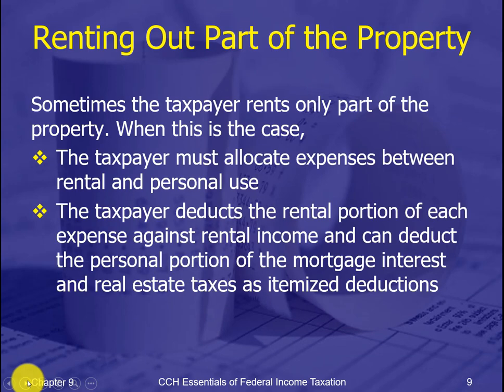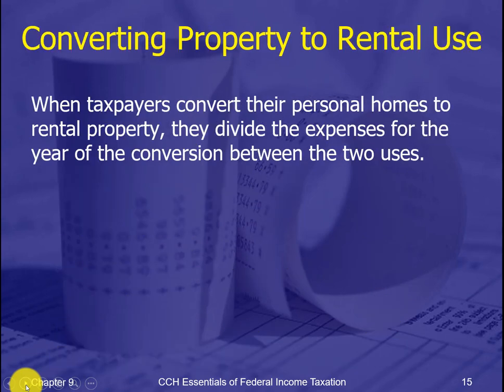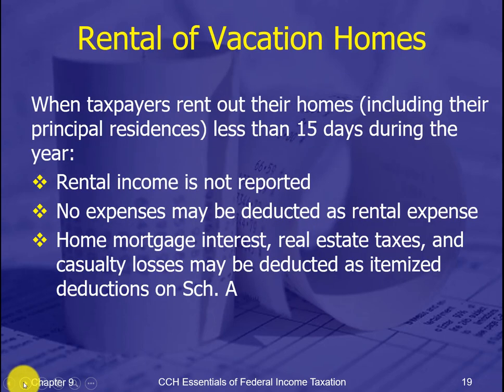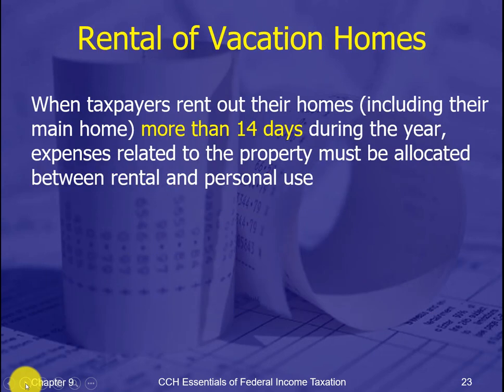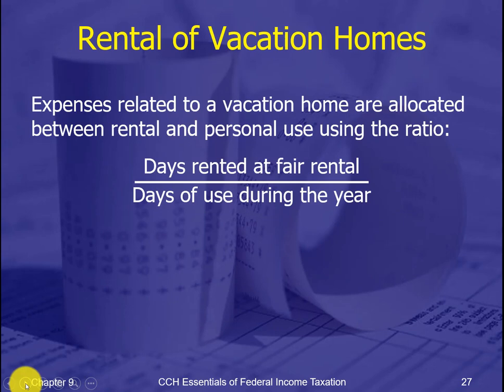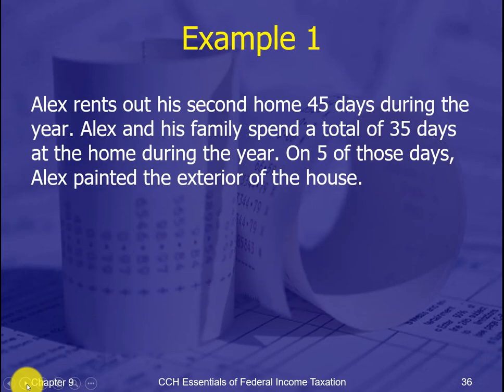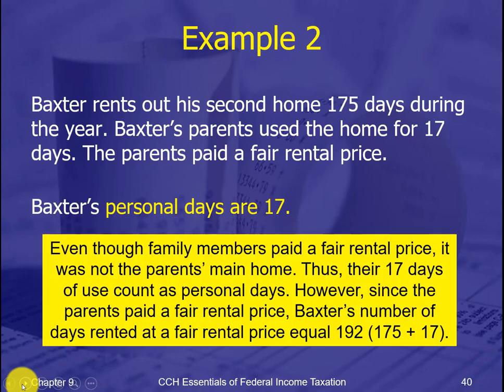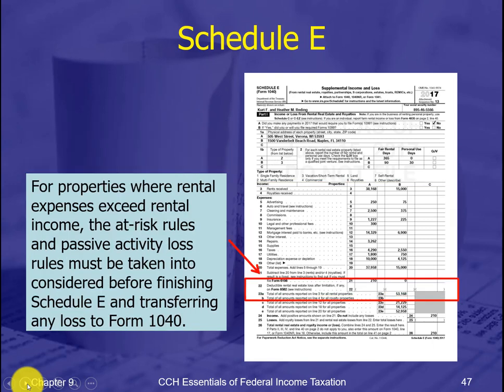Rental Properties Part 1